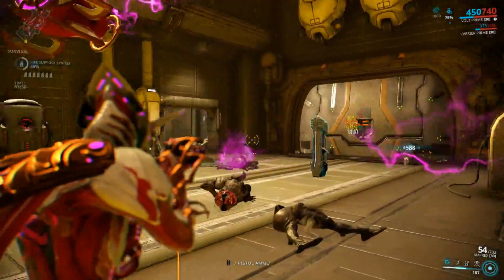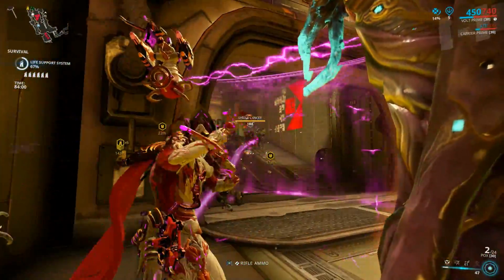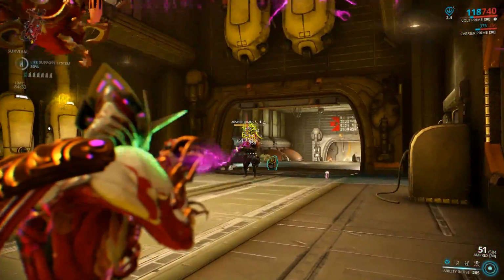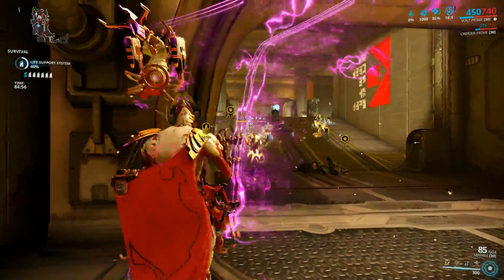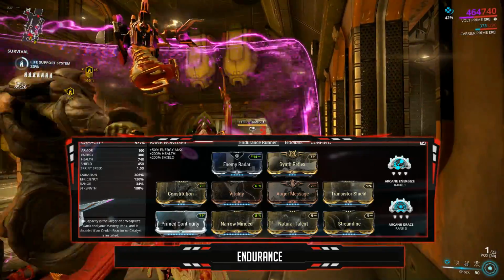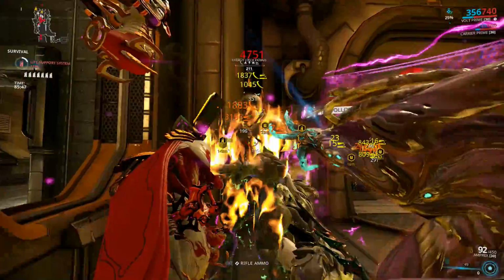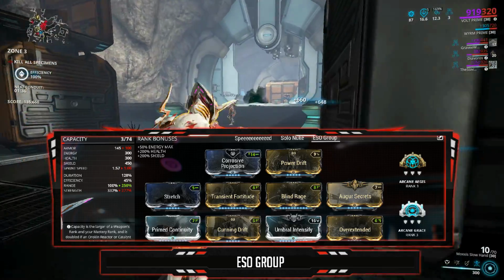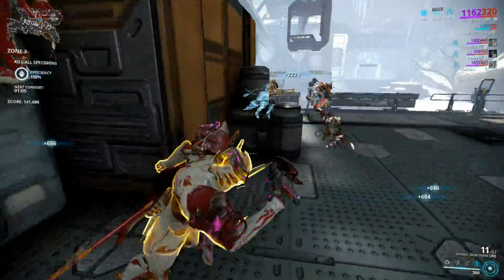[WARFRAME] Best VOLT Builds [OUTDATED New Builds In DESCRIPTION]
What's good folks  i'm at it AGAAAAANE, but with a twist, no immortal build or anything insane like that. Simple straight up builds that change the game for y'all, Enjoy!
here with all kinds of Volt builds!
Volt Speed Build
Volt Eidolon Build
Volt ESO Build
Volt Discharge Build - Capacitance - ESO Build
Volt Transistor Shield Build

Recording Software: NVIDIA Share [Shadowplay]
Editing: Filmora 9
Thumbnail: Photoshop CS6